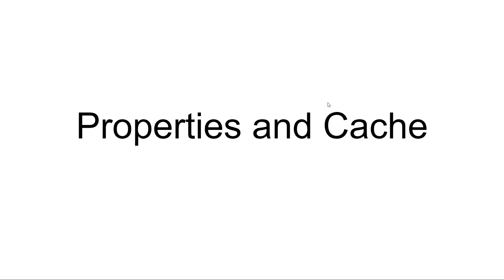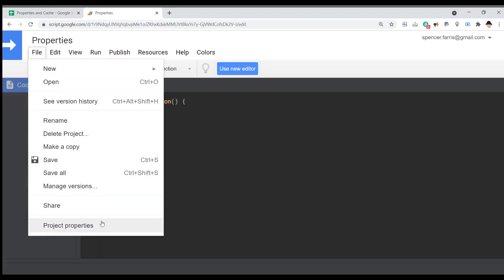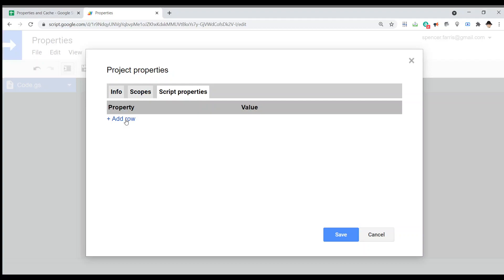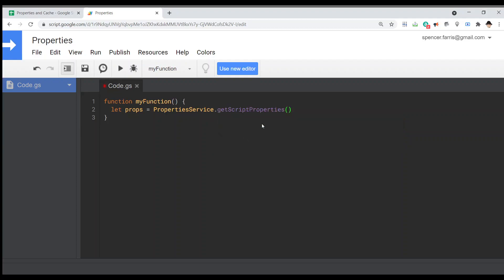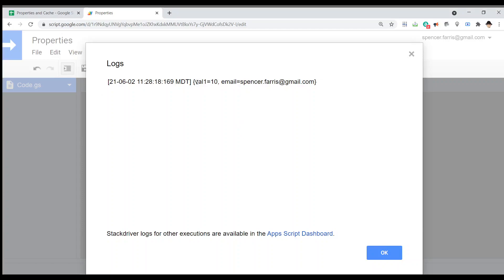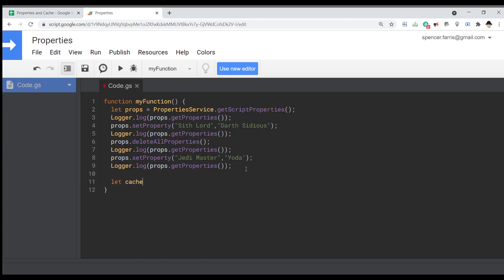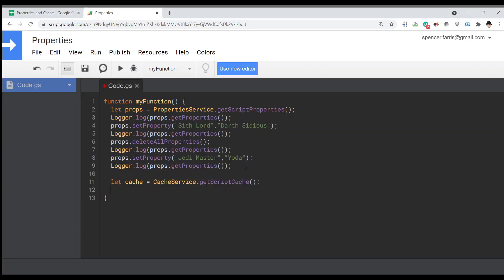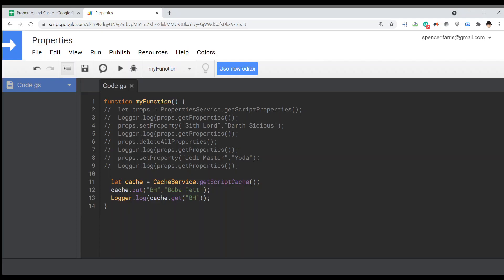Properties and Cache Services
A different kind of video showing the Properties and Cache Services available for Google Apps Script.
Important Notes:
* The Properties and Cache Services are designed to hold data for use beyond a single run of a script.
* The Legacy IDE had an option to see view and directly interact with the Script Properties. This is not available in the new IDE but the service still exists and can be interacted with via code.
* The primary difference between the PropertiesService and CacheService is that key-value pairs in the Cache are automatically deleted after 25 minutes, while data in the PropertiesService persist until deleted via code (or manually from the Legacy IDE)